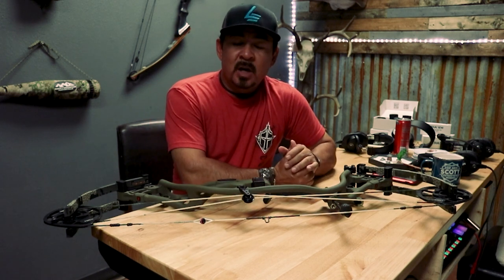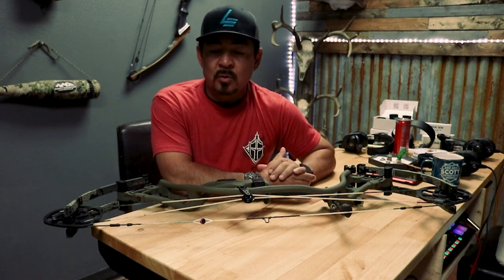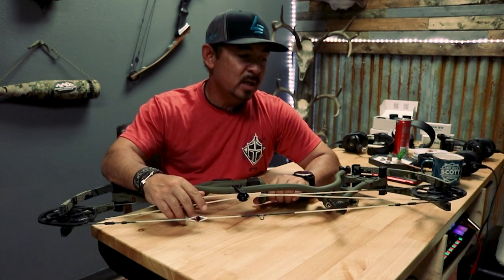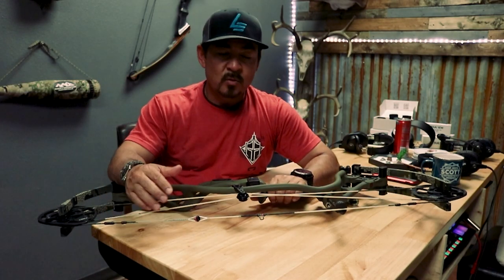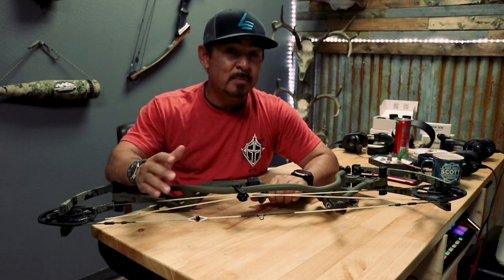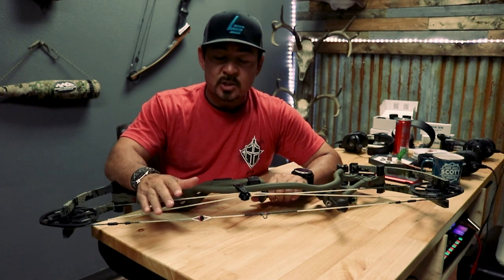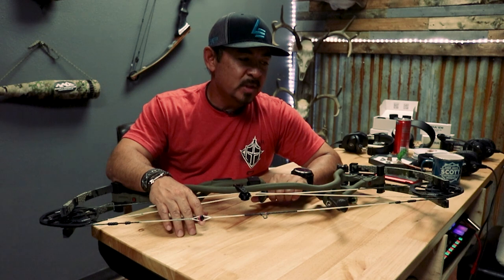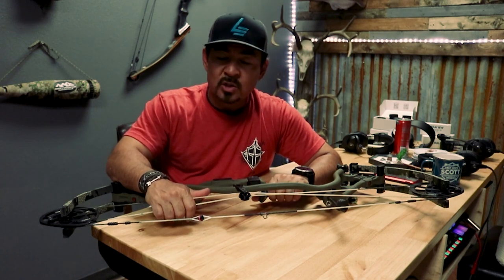Behind the Bow - LEA Mountain Strings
Today we wanted to cover the topic of mountain strings, what they are, and why we choose to run them. We've found they're perfect for rugged western and mountain hunting while maintaining reliability and lethality. If you're ever looking to get some done, come by the shop!

Leading Edge Archery
117 Industrial Dr.

Tuesday - Friday 10:00am to 7:00pm
Saturday - 11am-5pm
Sunday and Monday - Closed